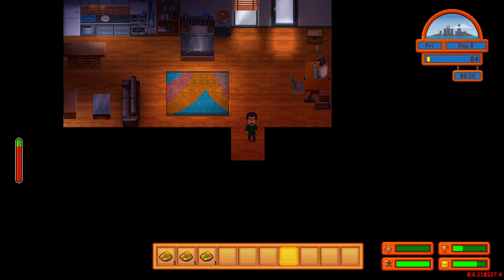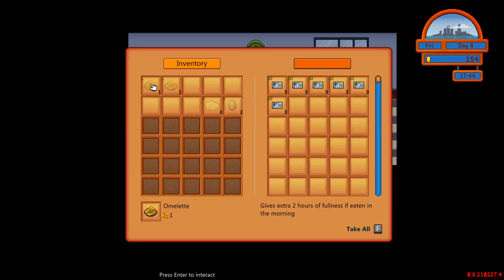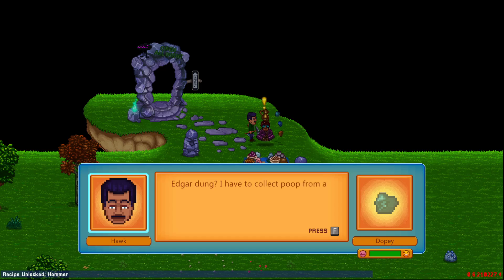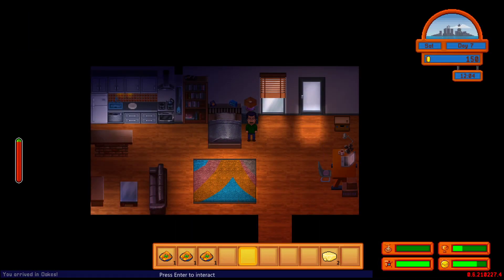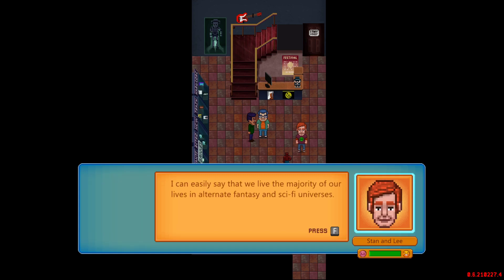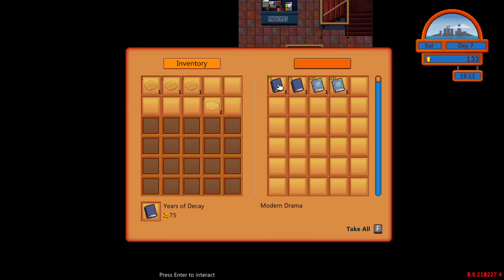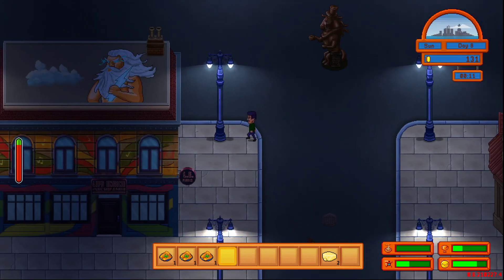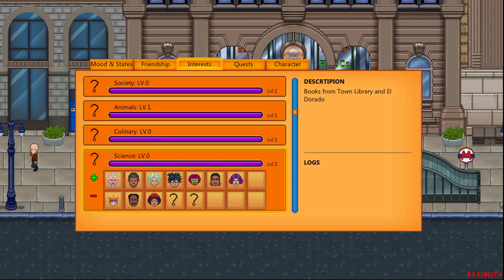Circadian City (Ver 0.6) First Look Part 5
Today I will be taking my first look at Circadian City Early Access. This is a life sim (think Stardew Valley ) but you are moving to the city.  You will need to manage your time personal needs and making money however this game is different where you go to a dream world to work on your characters skills.